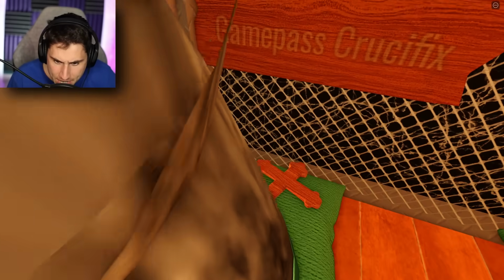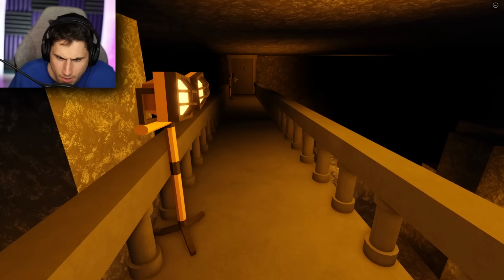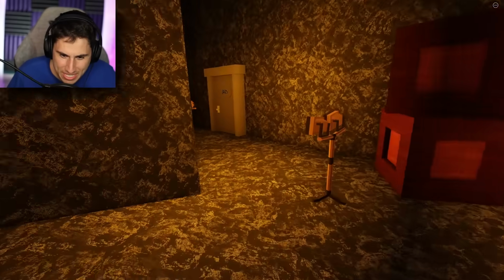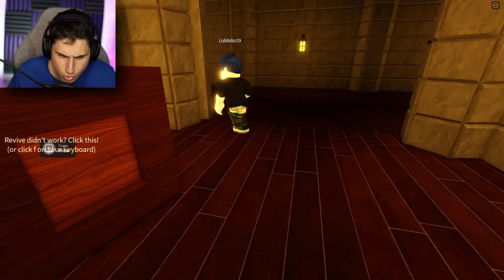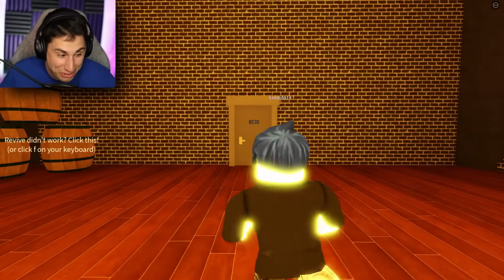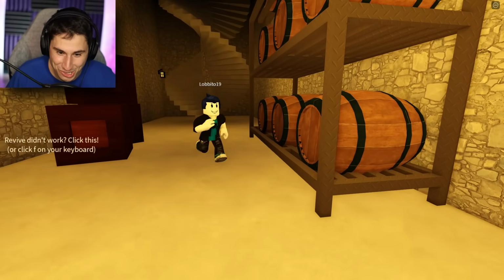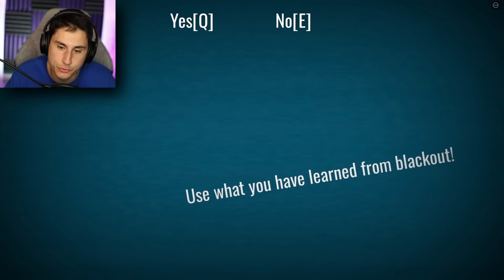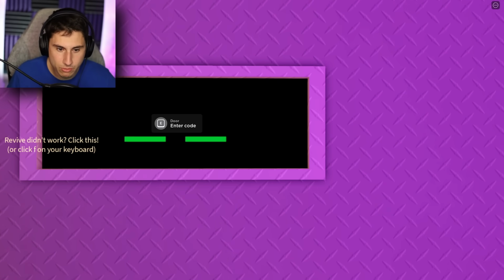I Played Roblox Doors FLOOR 2!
I Played Roblox Doors floor 2 | The Frustrated Gamer Roblox Doors gameplay is back! Today I'm playing a new Roblox Doors fan game called Roblox doors floor 2! See if I can make it to door 200 and make it past all the new Roblox Doors monsters! Let's play Roblox Doors gameplay with The Frustrated Gamer!